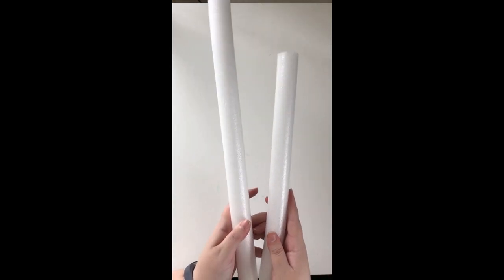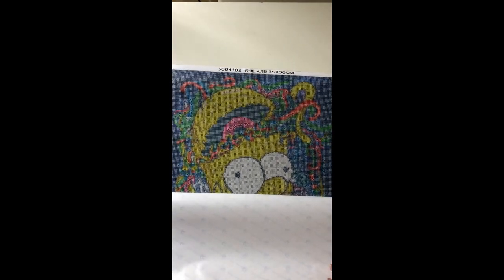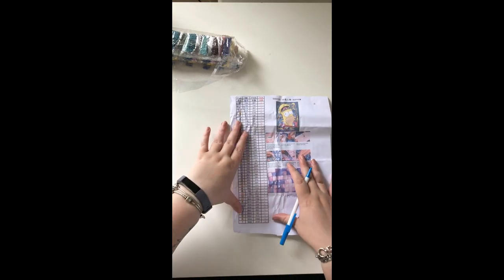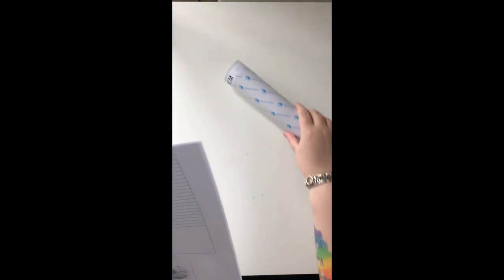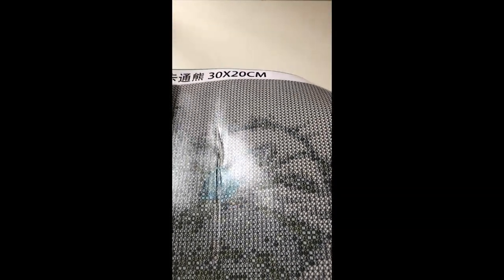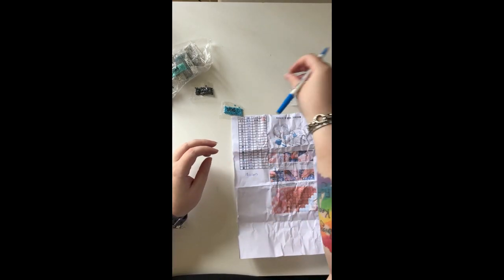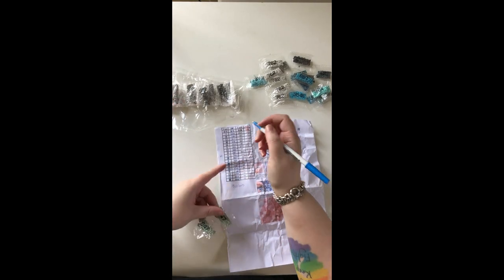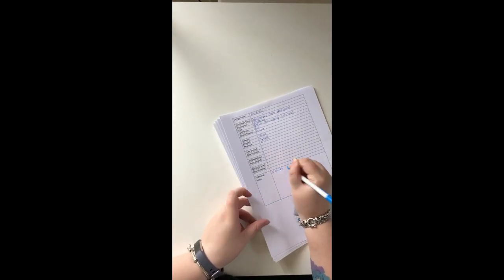Diamond Painting Unboxing - ColorWhisper Part 2